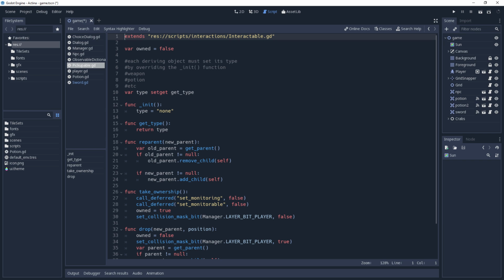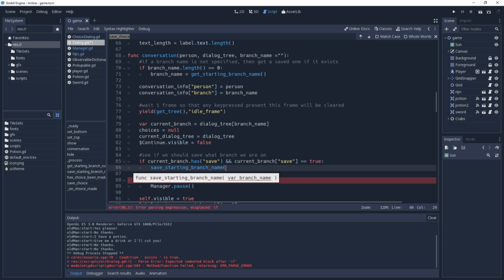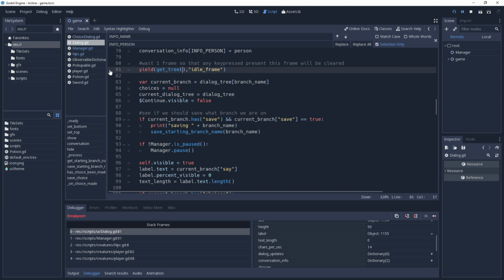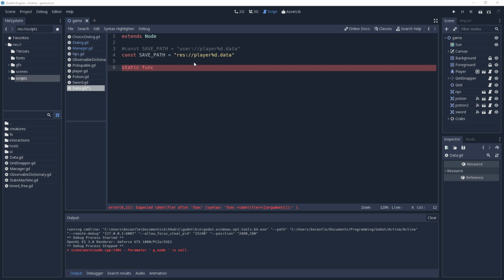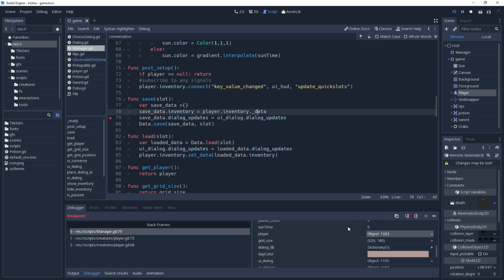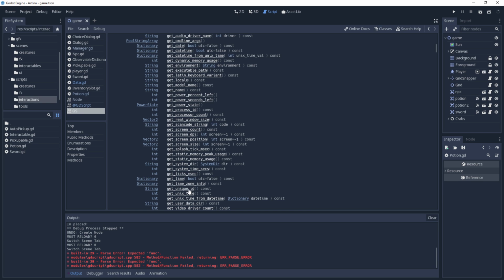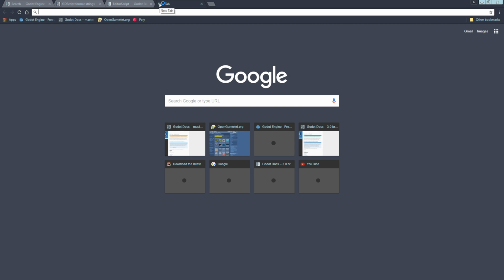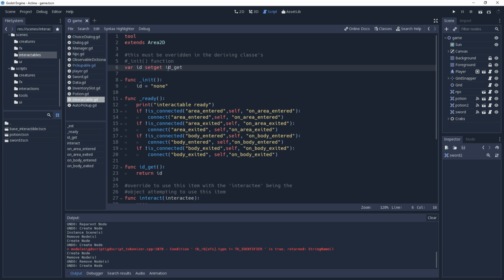Godot Engine 3 Livestream: Adventure Game Dev EP5: Dialog Additions and a Save System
Working on a low res adventure game in Godot engine.